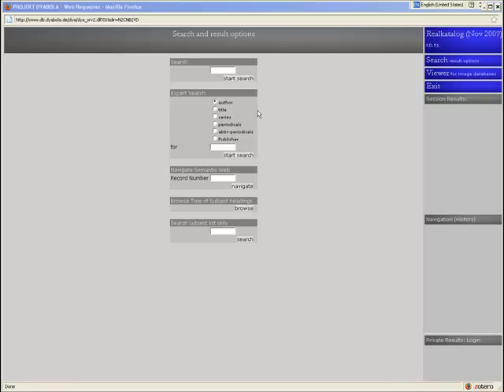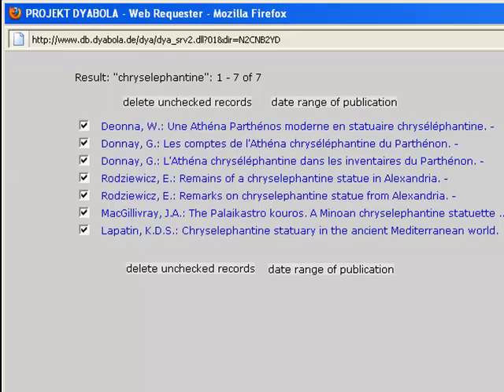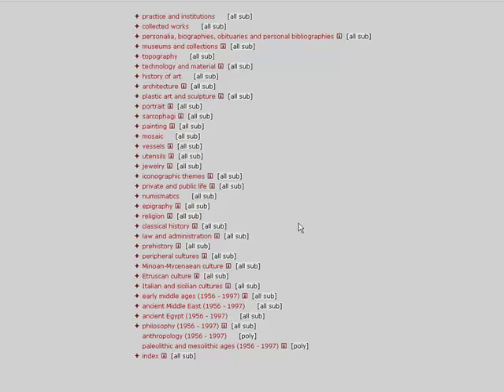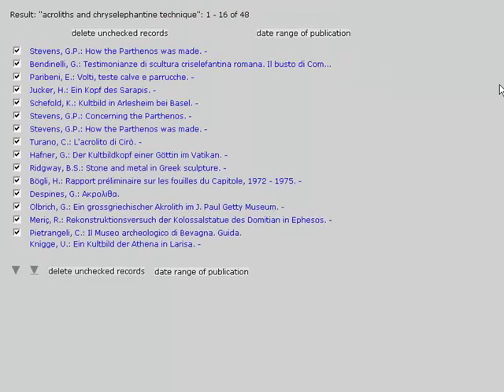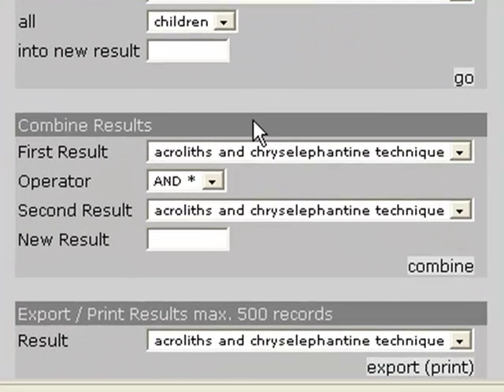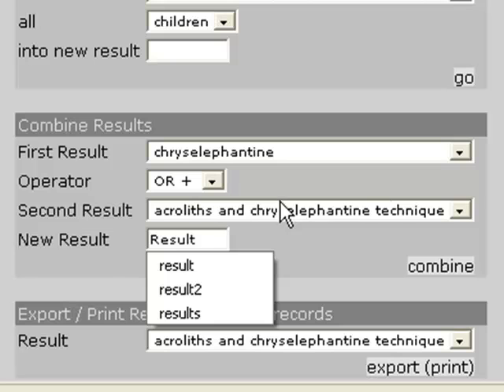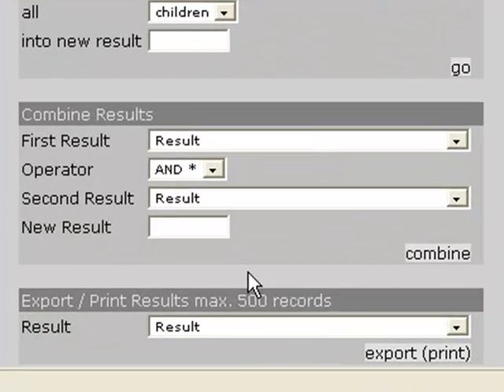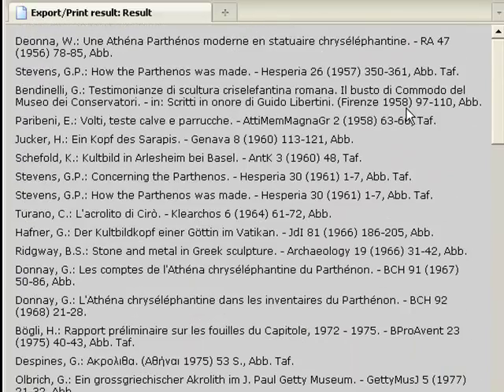Dyabola: an overview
This is an overview of the Dyabola database.  Created for Ellyssa Kroski's LIS901 class.